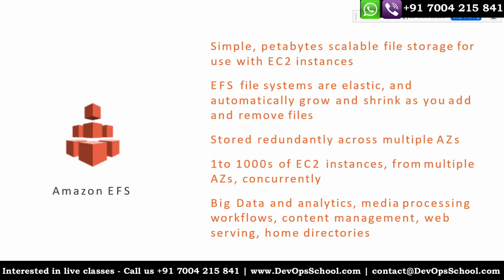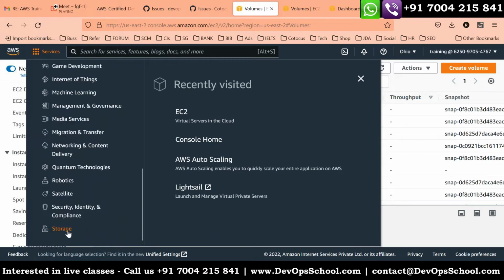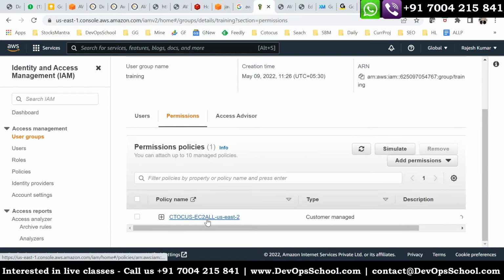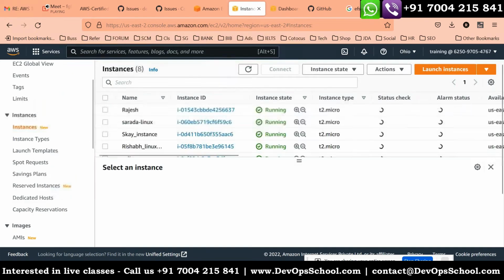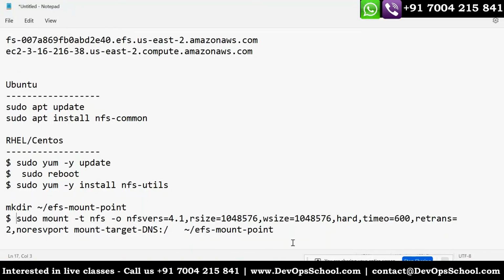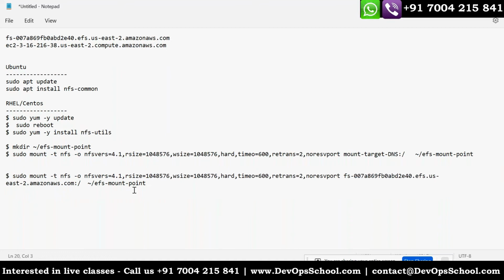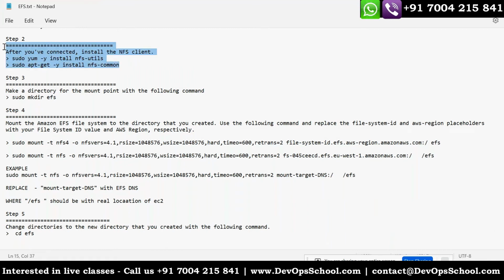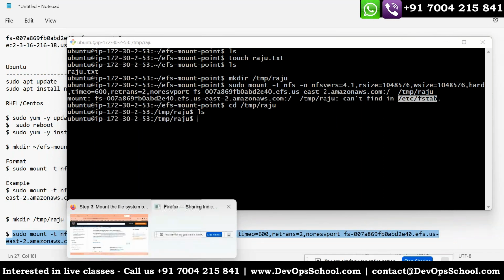What is AWS Certified Associate | AWS Certified Developer Associate Tutorials 2022 - Part 11